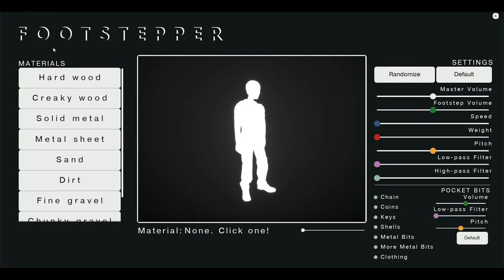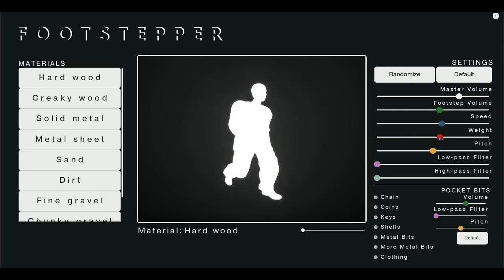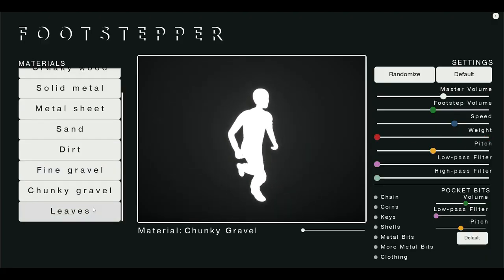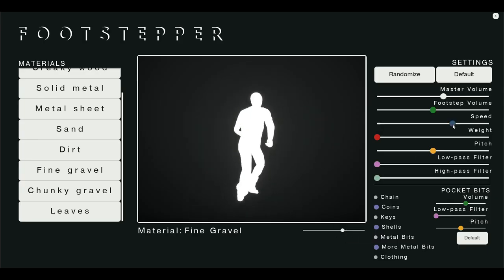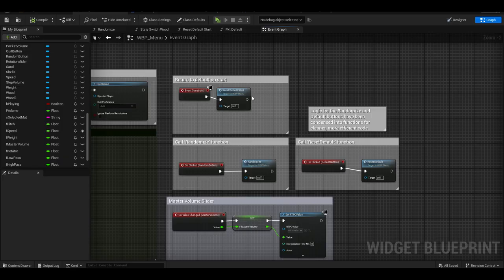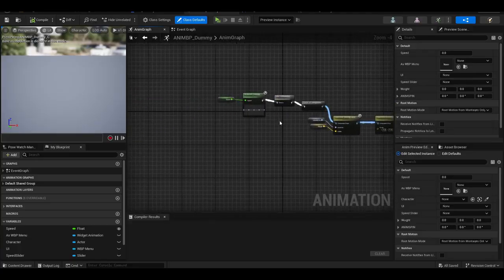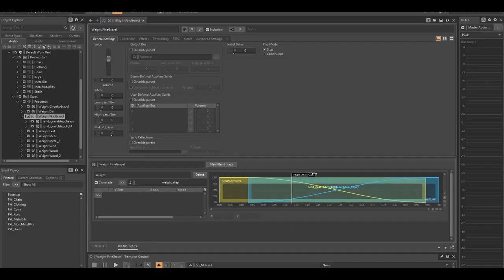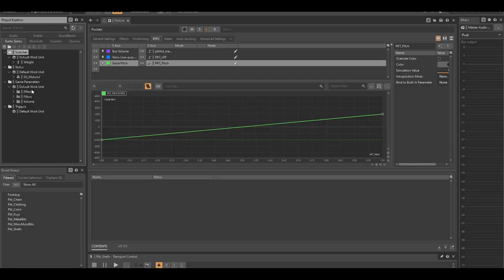FOOTSTEPPER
AUD313 Submission, reupload.